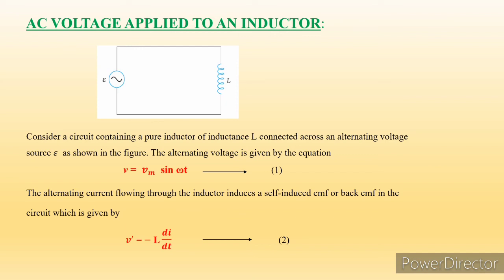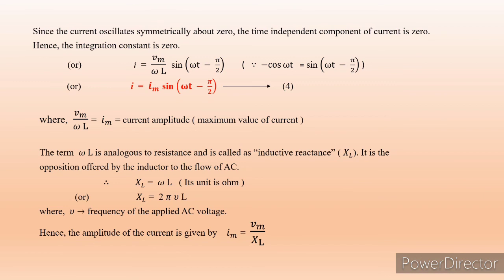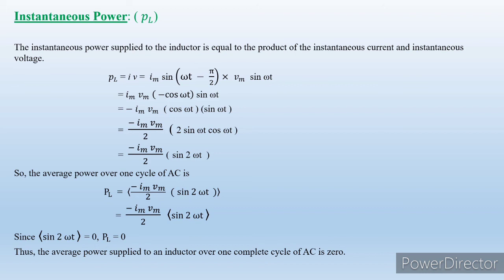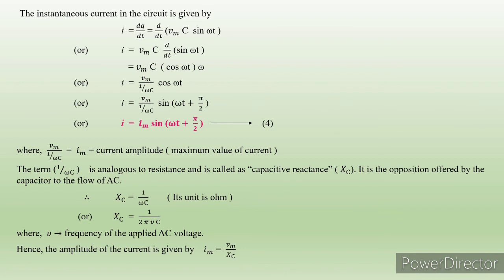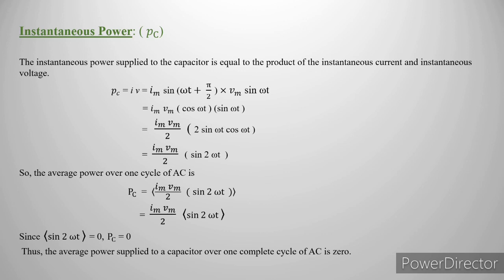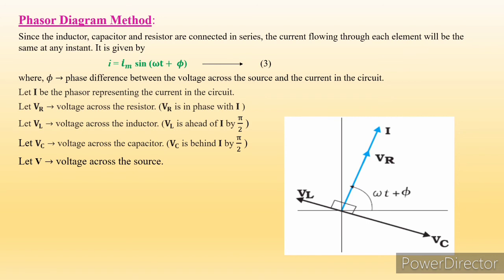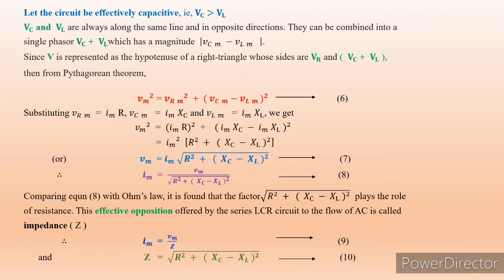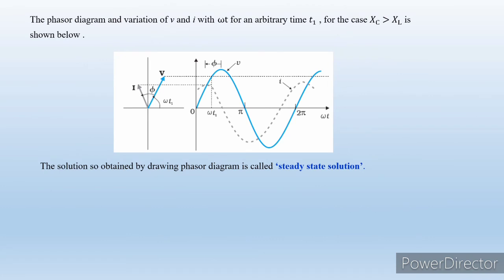CLASS 12 PHYSICS | ALTERNATING CURRENT-2 PHYSICS IS EVERYWHERE|Stayhome learn